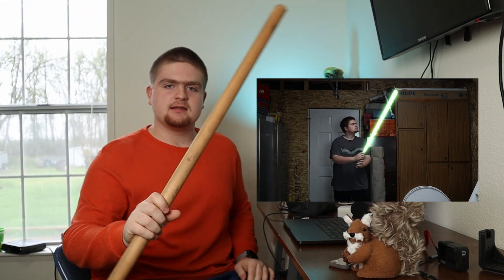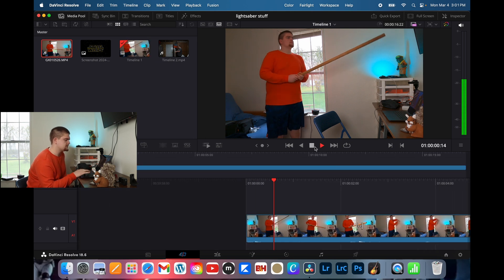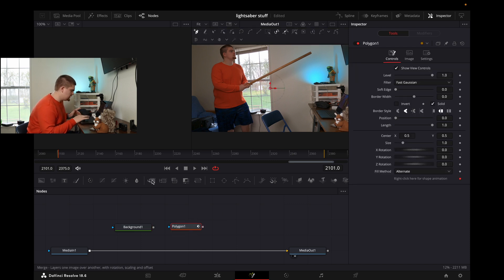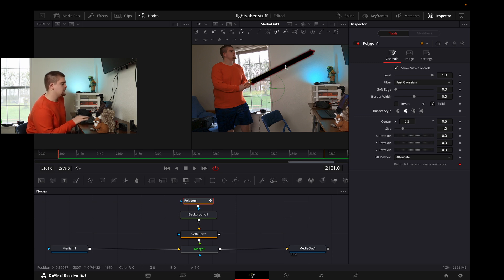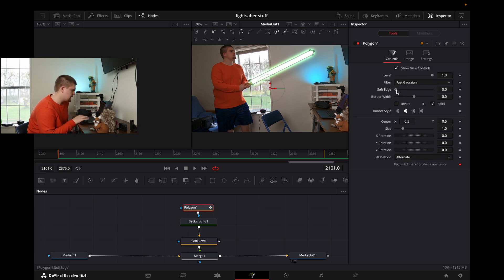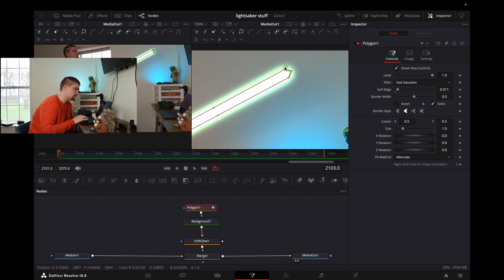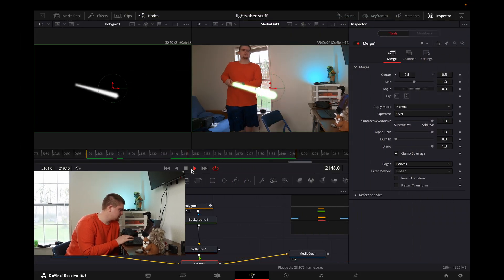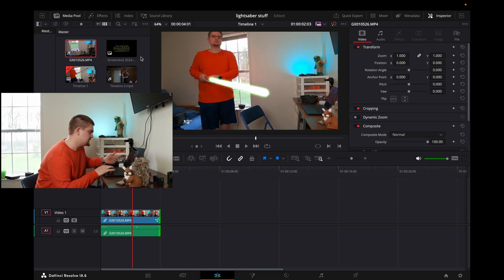How to make a light saber in Davinci Resolve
please let me know how it goes making your light saber. i'd love feed back! davinciresolve editing editingtutorial jedi lightsaber starwars download Davinci Resolve!